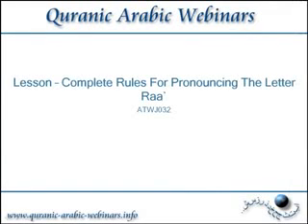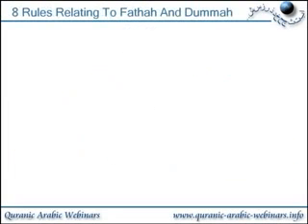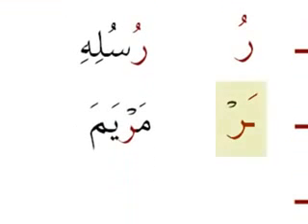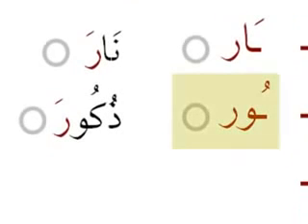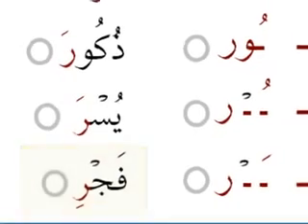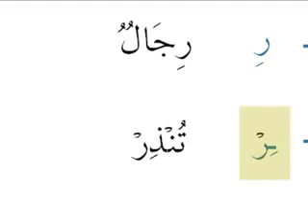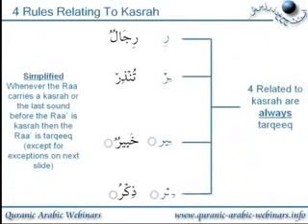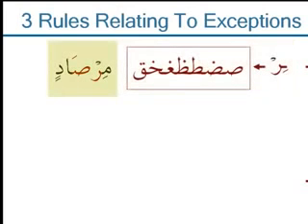15/21 Tajweed (1/2): The 15 Rules of Reciting the Letter Raa`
Title: 15/21 Tajweed 1/2: The 15 Rules of Reciting the Letter Raa`

00:00 Introduction
00:18 Heavy or light letters
01:09 Fathah or Damma
07:06 Exception for Kasrah

Description:

Welcome to our comprehensive guide on Tajweed, specifically focusing on the intricate details of reciting the letter Raa. In this educational video, the first of a two-part series, we delve into the first half of the 15 vital rules that govern the pronunciation of the Arabic letter Raa.

Our expert tutor provides an in-depth analysis, illustrating each rule with precise examples from the Quran. This tutorial is designed for both beginners and those looking to refine their recitation skills. We aim to enhance your understanding and practice of Tajweed, ensuring your recitation is both accurate and melodious.

Whether you're a student of the Quran, an aspiring reciter, or simply seeking to deepen your knowledge of Islamic studies, this video is an invaluable resource. Don't forget to watch the second part to complete your learning journey.

Your support is greatly appreciated. For further study, resources are linked in the description below.